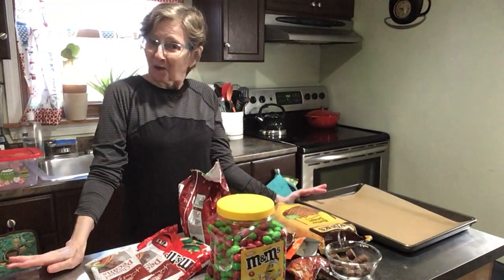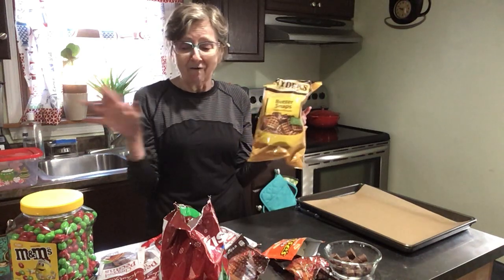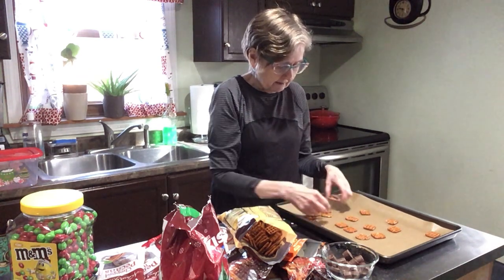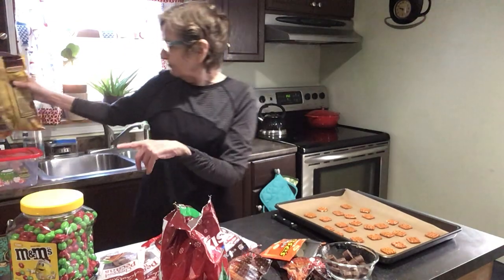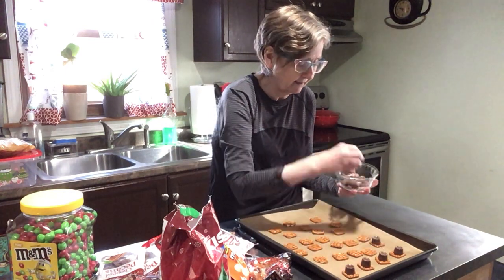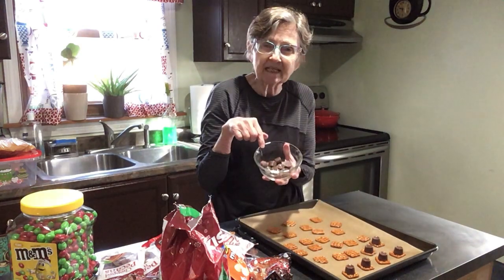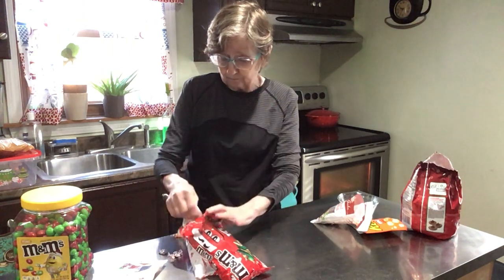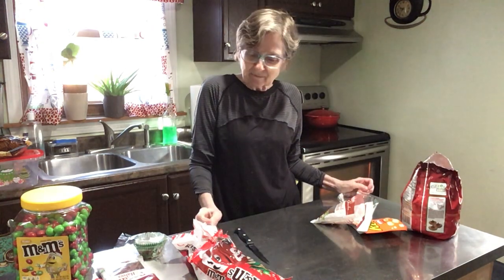Pretzel Candy 12 days of Christmas